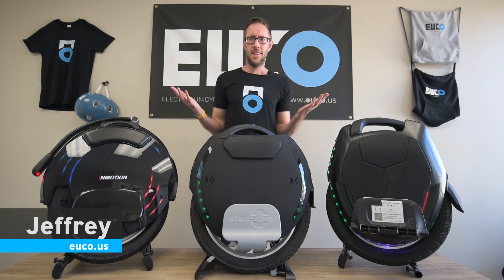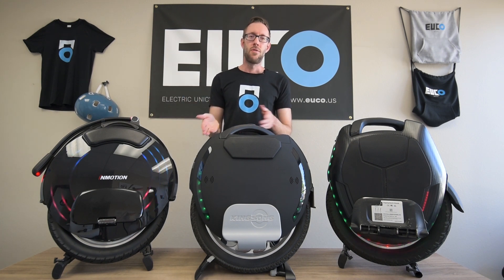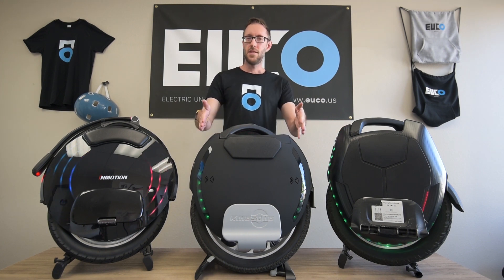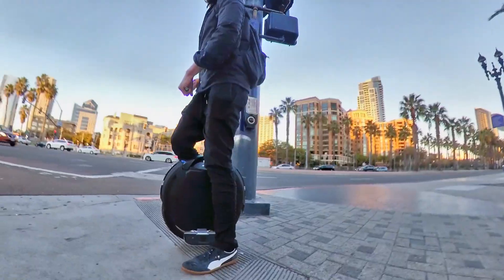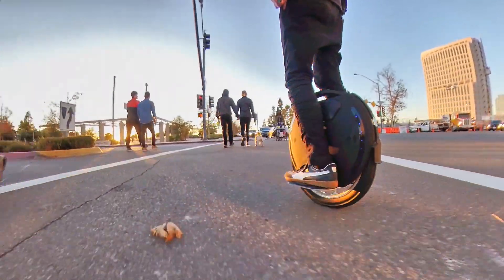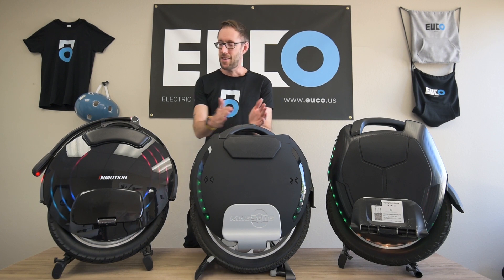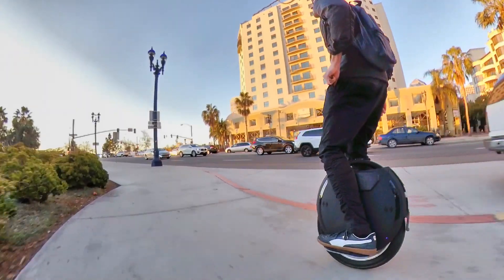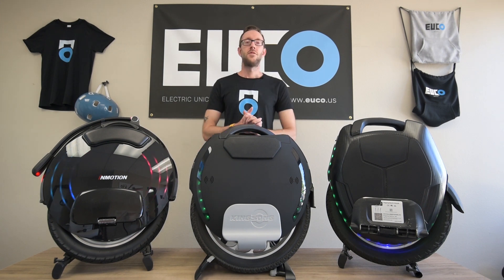Why King Song 18L is my favorite EUC in 2019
Jeffrey takes on his top favorite electric unicycles at the end of 2019.

EUCO is based in San Diego, CA will a staff of experienced riders, support team, and repair techs to take care of you in-house. Hit us up for your next ride!